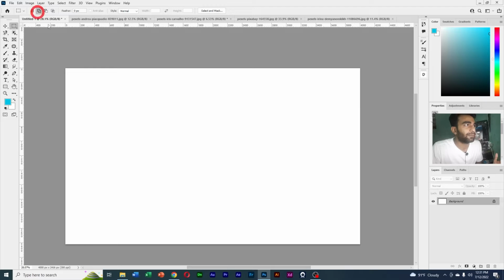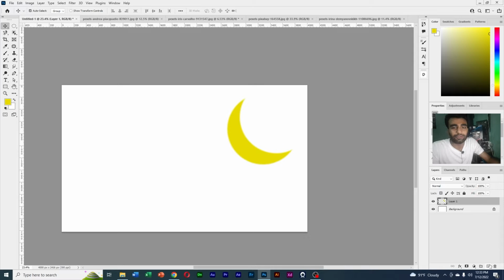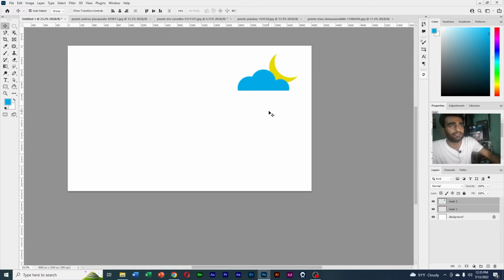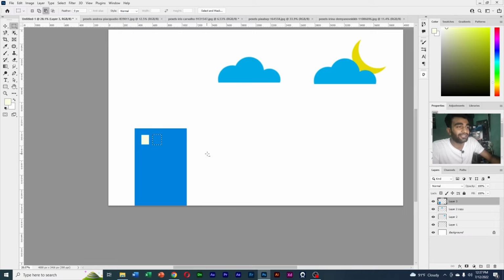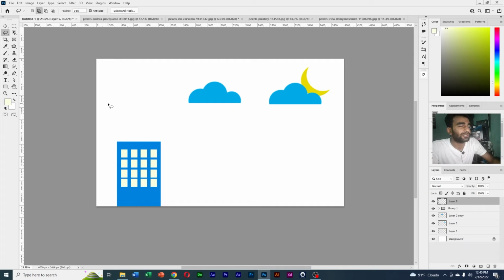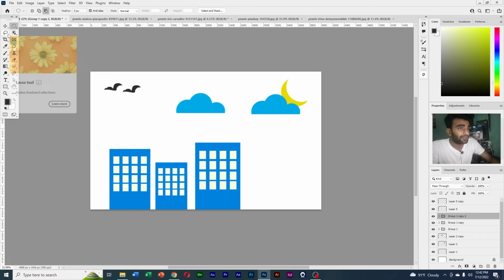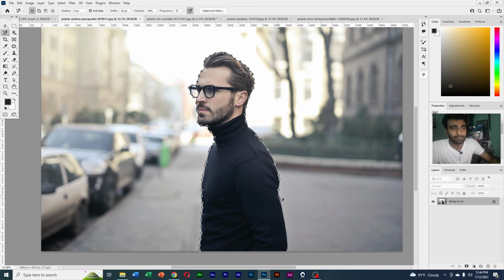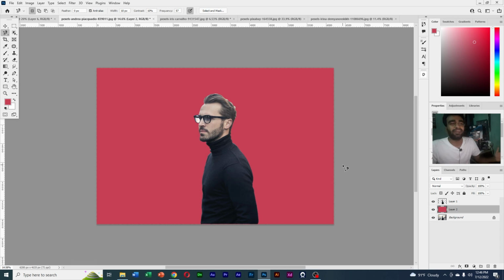Photoshop for Beginners Tutorial -2 | Free Coerces | illustration with basic selection in Photoshop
With this tutorial 2, you will learn more about selection tools and also illustrations in photoshop.